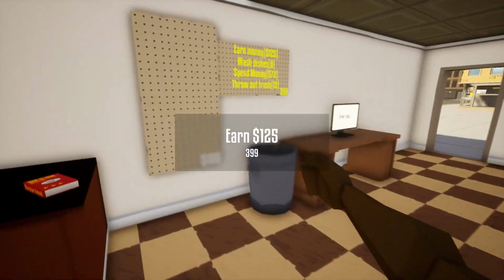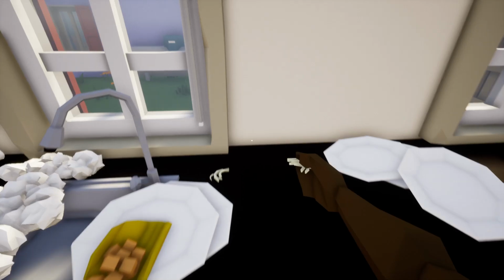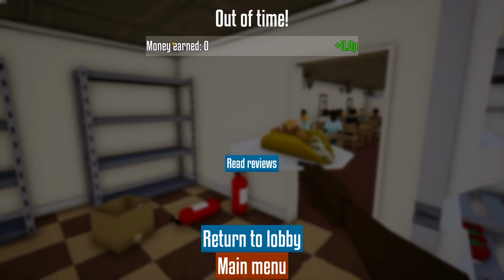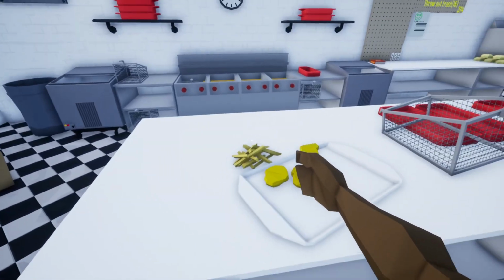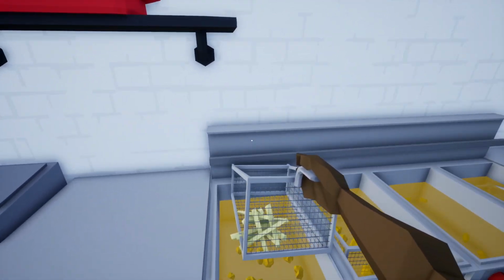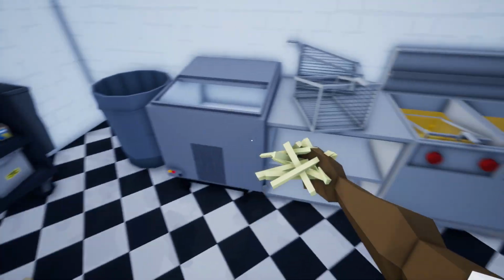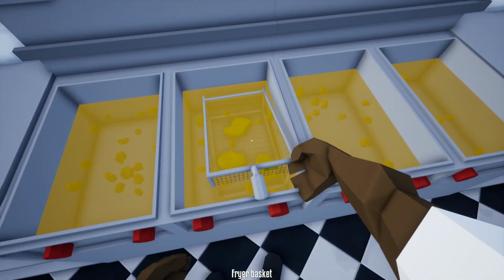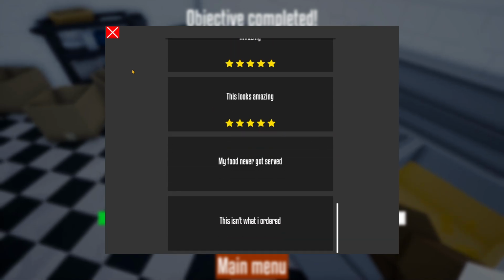Cooking With One Arm Was a Bad Idea (One-Armed Cook)